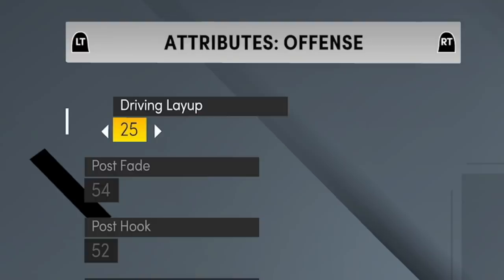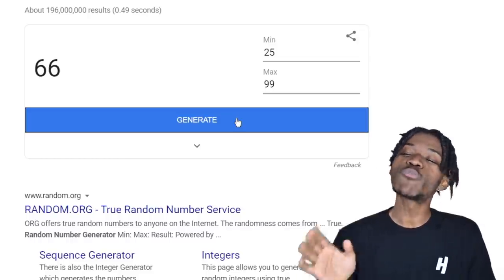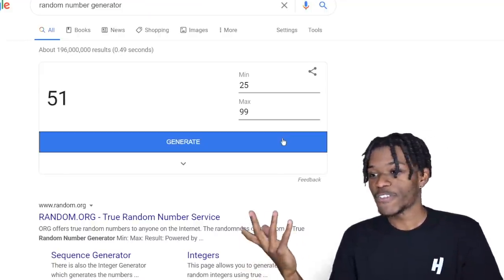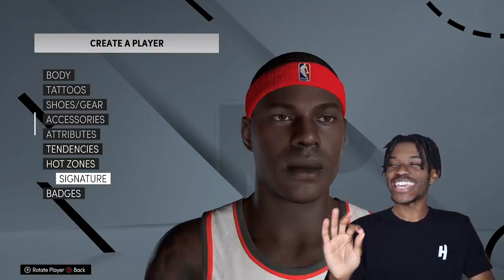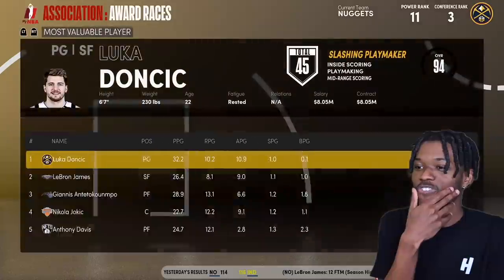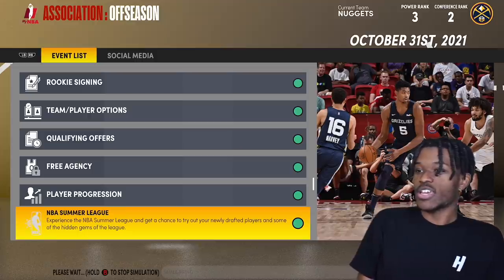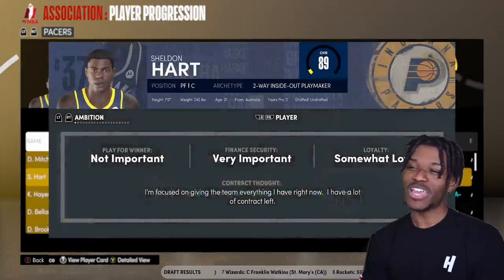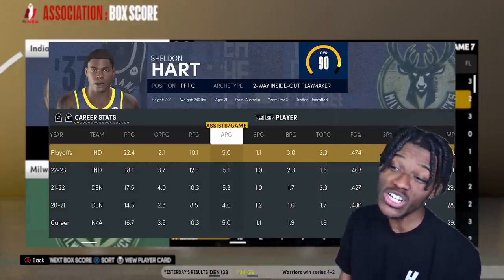Can A Random Number Generator Create A New NBA GOAT?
Video Title
Video URL